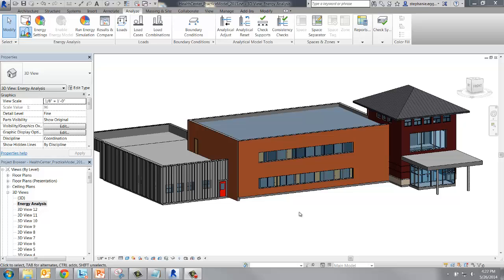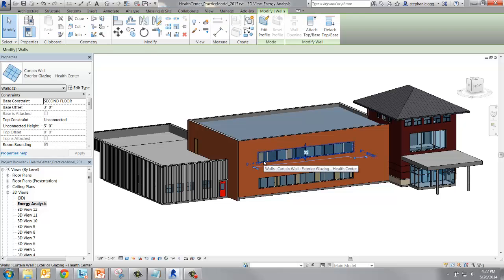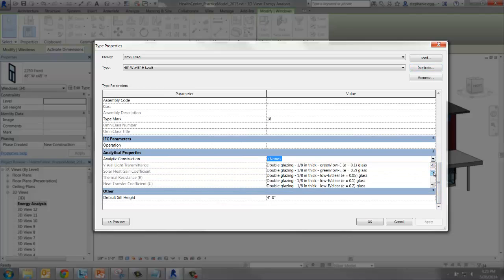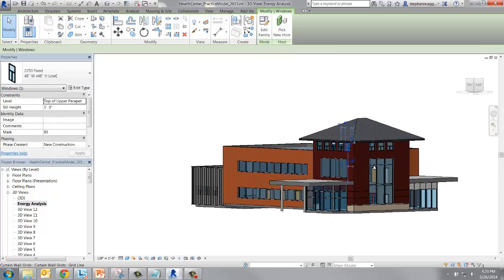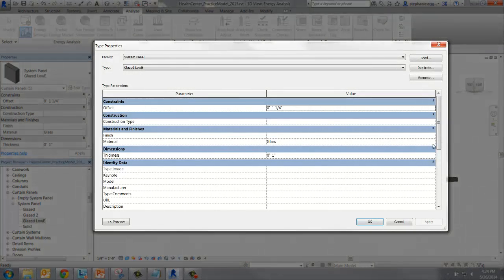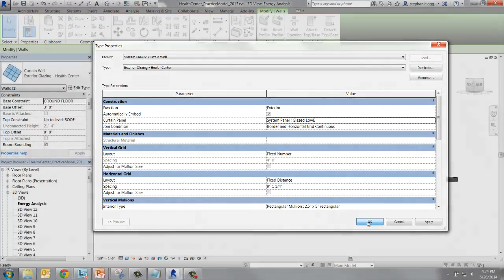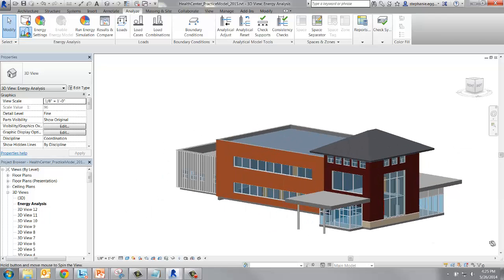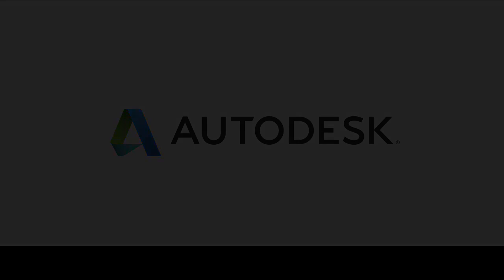Revit Energy Analysis with Thermal Properties for Windows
This video explains how to enable and change the thermal properties of building elements in your Revit model. This video specifically changes the window thermal properties.

This video is part of the Whole Building Energy Analysis with Revit professional course.